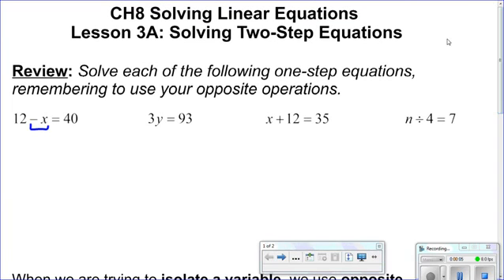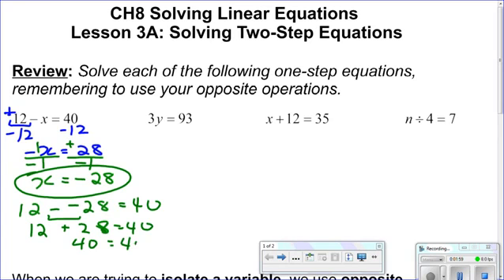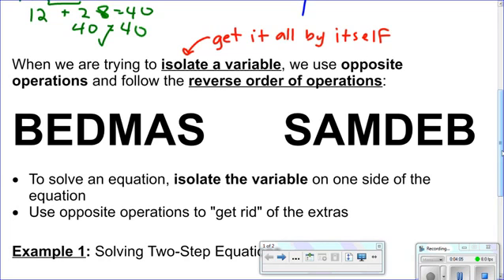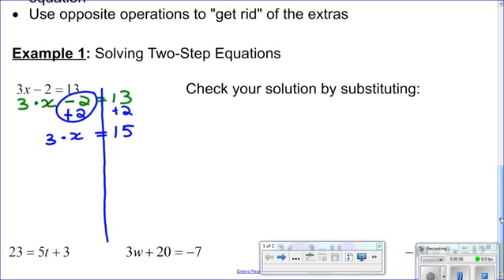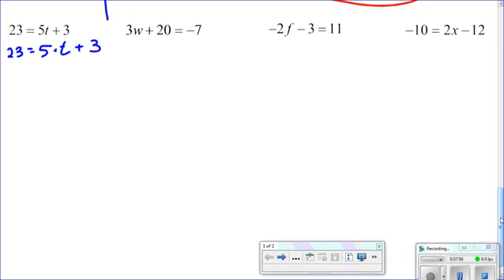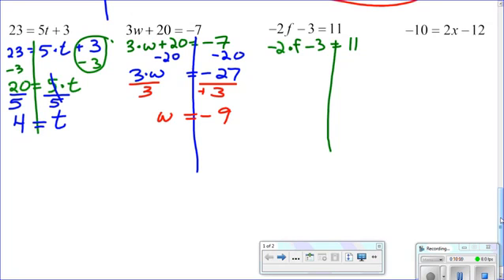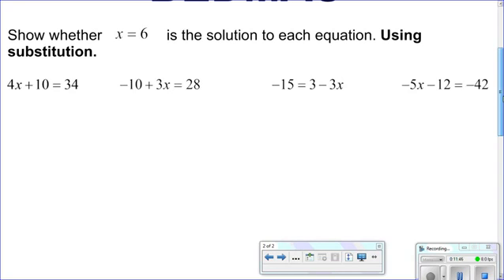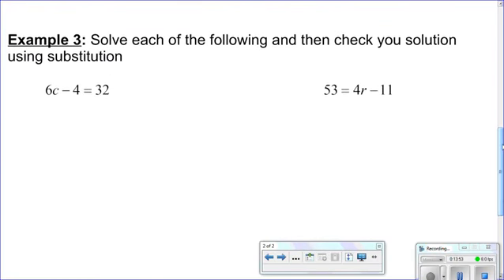CH8 L3A Solving Two Step Equations Video